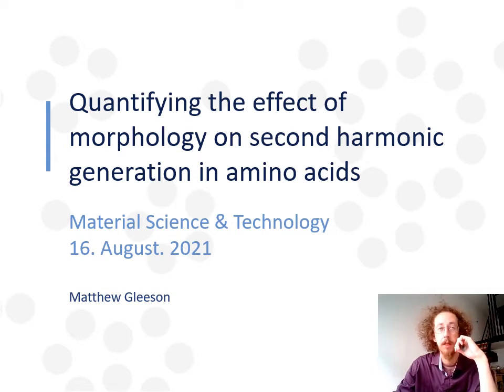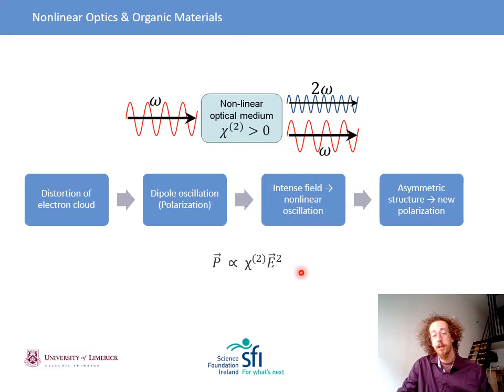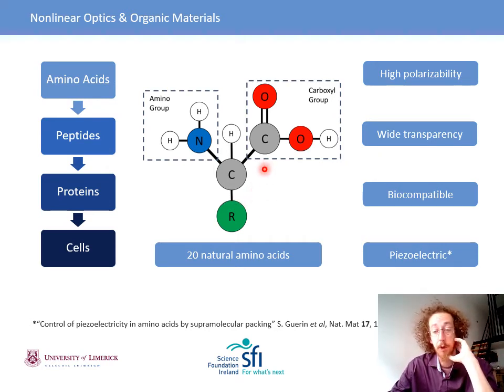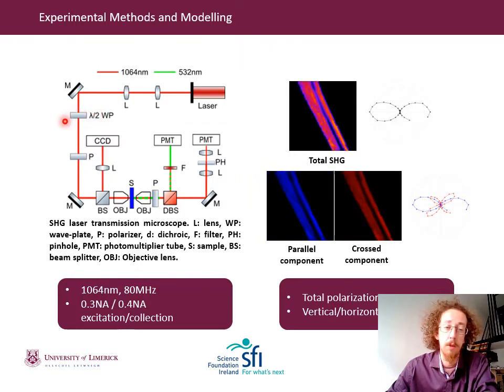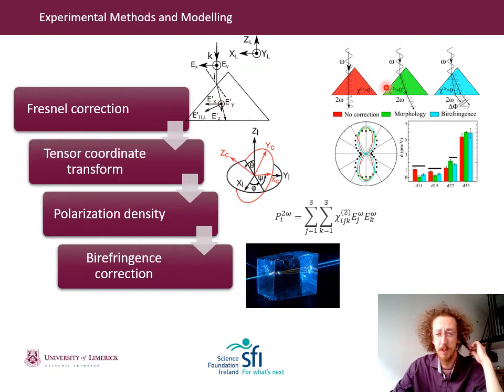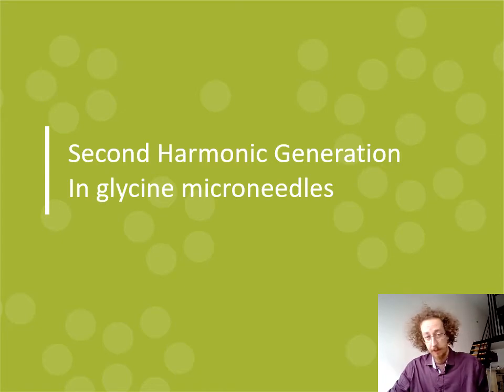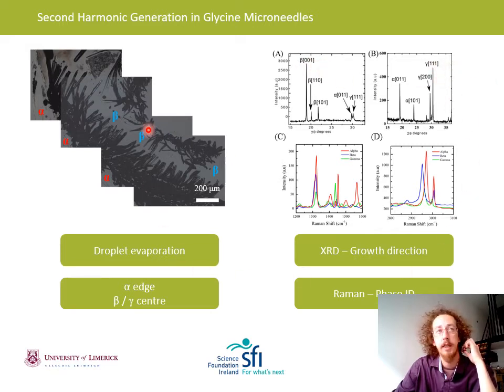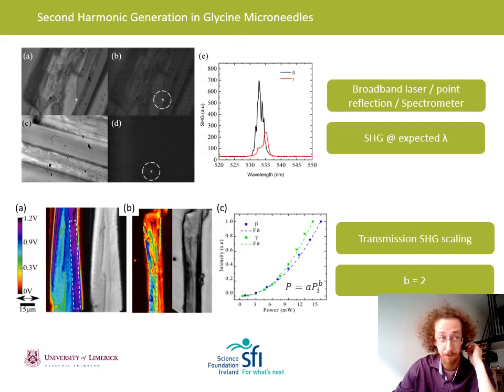Quantifying the effect of morphology on second harmonic generation in glycine microneedles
Matthew Gleeson | Institut Polytechnique de Paris, France